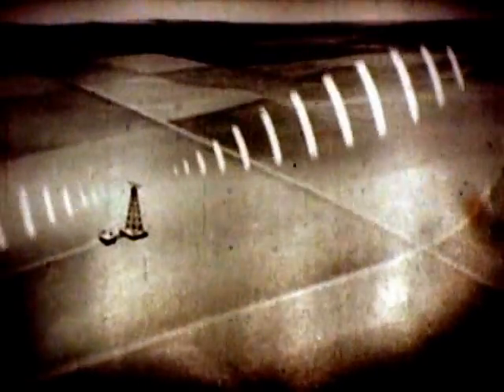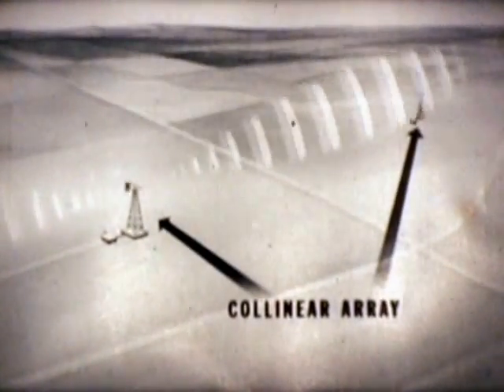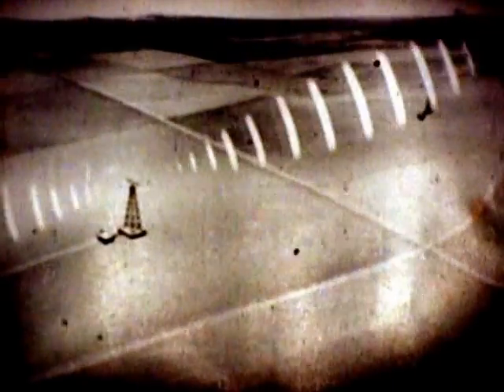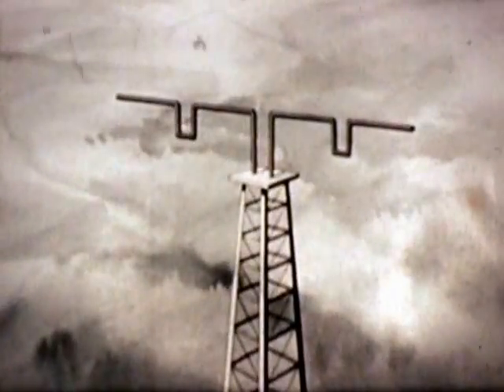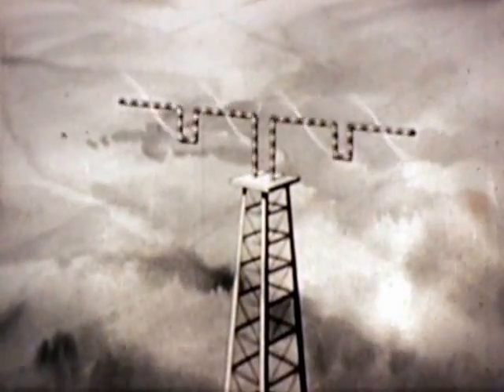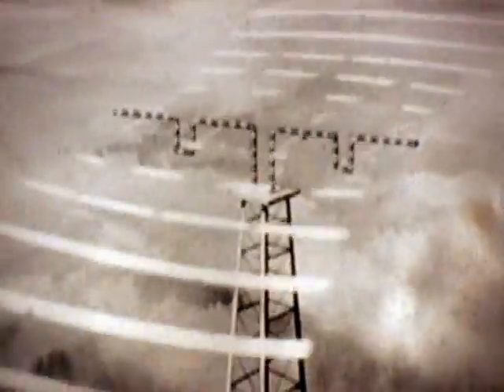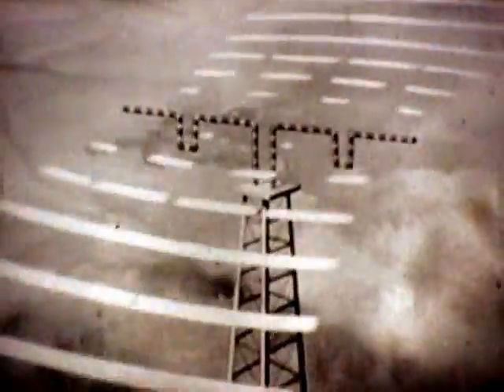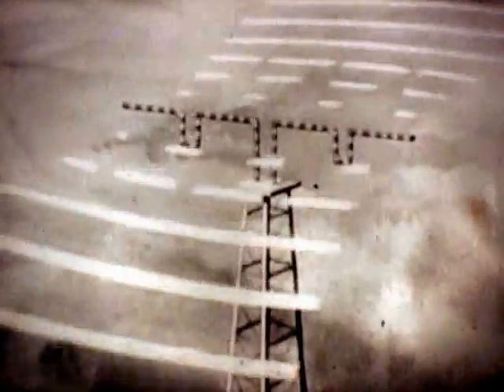Radio Antenna Fundamentals - Part 2 1947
The United States Air Force black and white film 1947. This film deals with Radio Transmission systems converting electrical energy into radio waves.